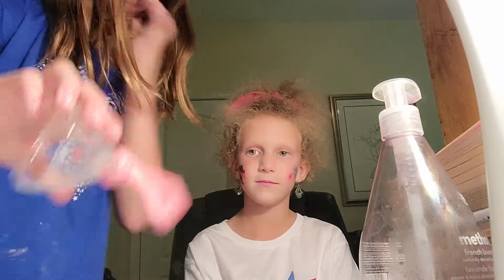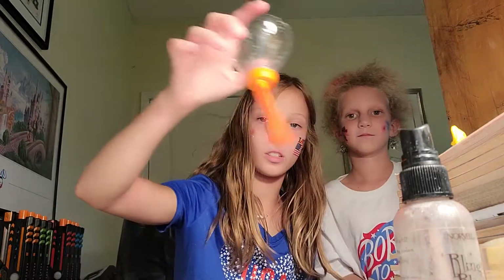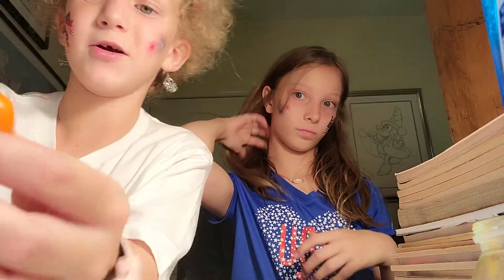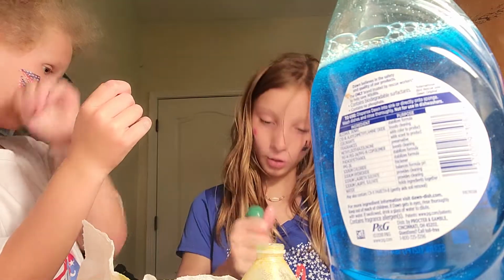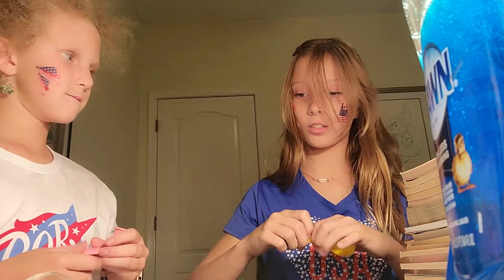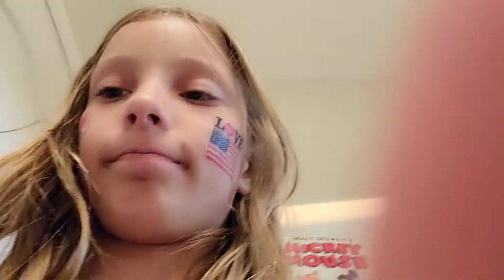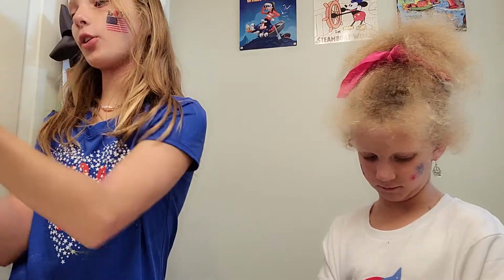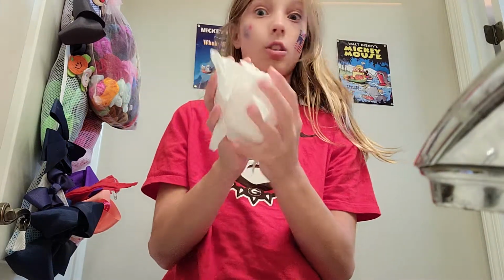more stress ball